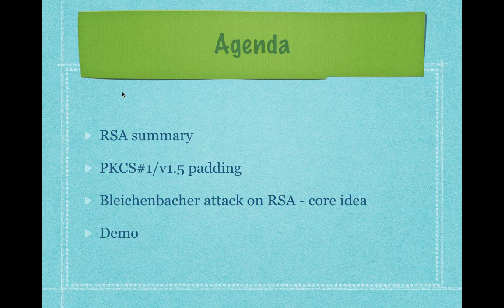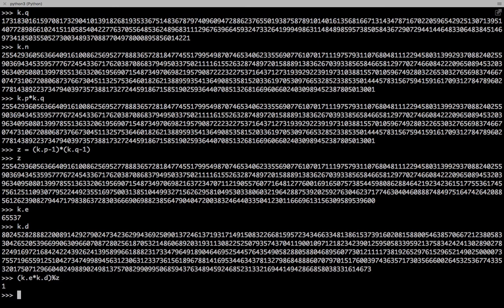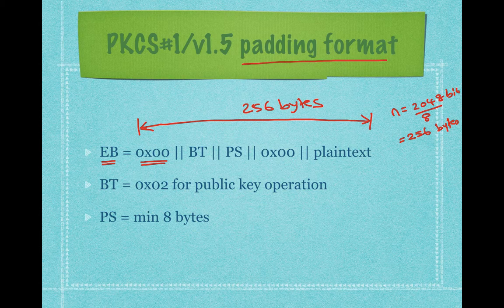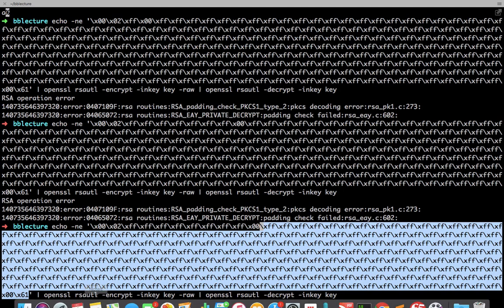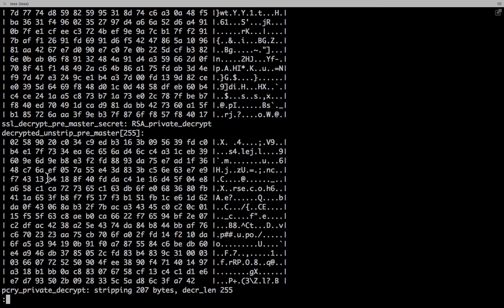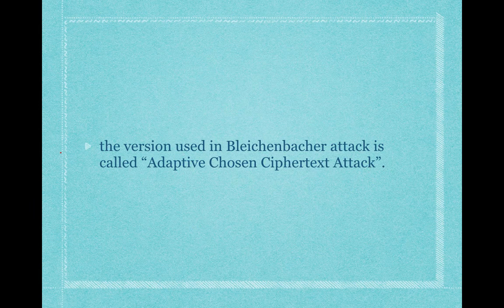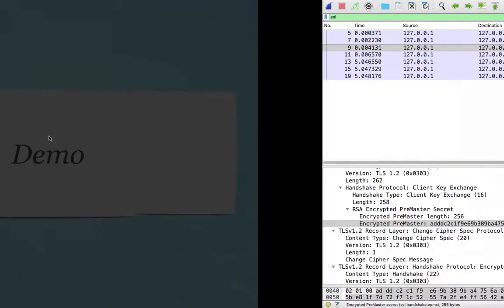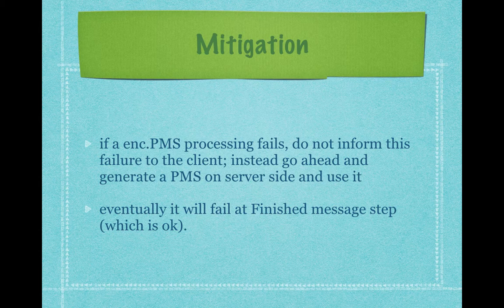Bleichenbacher Adaptive Chosen Ciphertext Attack on RSA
In this video, I have tried to explain Bleichenbacher Adaptive Chosen Ciphertext Attack on RSA along with a simple demo using python.  The original research paper by Danial Bleichenbacher (1998) can be found

Video content:

- Summary on how RSA encryption/decryption work with a demo using python
- PKCS#1/v1.5 padding format and a demo using openssl rsautl to see how it reports the error if you provide invalid formatting/padding.
- What is an Oracle?
- What is Chosen Ciphertext Attack?  How it differs from the variation used in Bleichenbacher attack
- Bleichenbacher attack core idea
- demo of a simple e.g. to understand interval reduction to find the message (not the real algorithm used in BB attack, but a toy e.g. to understand the concept).
- demo of Bleichenbacher attack using python and decrypt a ssl packet capture (which uses RSA key exchange).  The demo does not use real TLS connections to server but instead I use a PKCS padding oracle directly inside the python code.